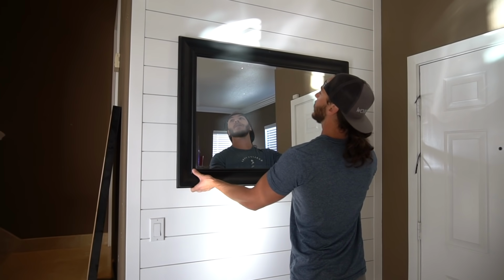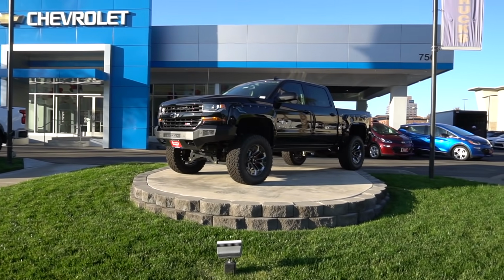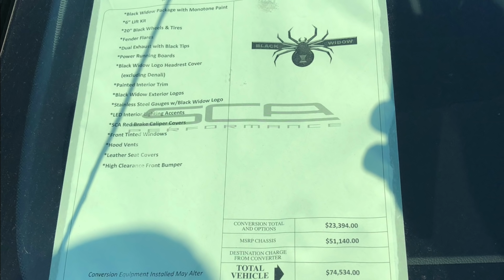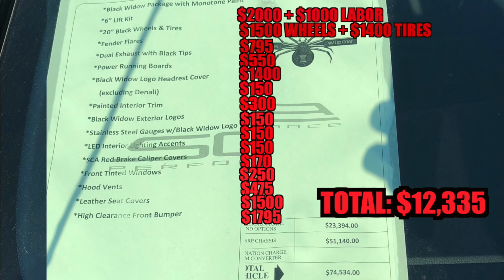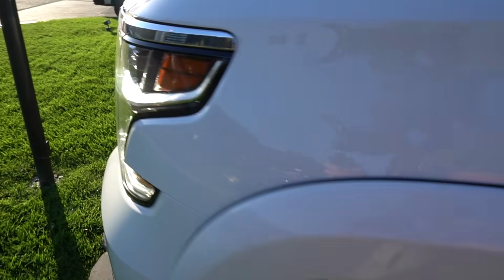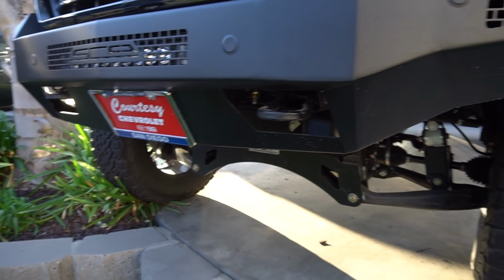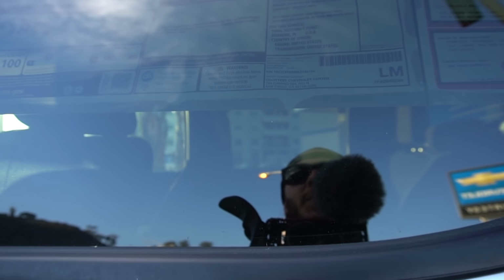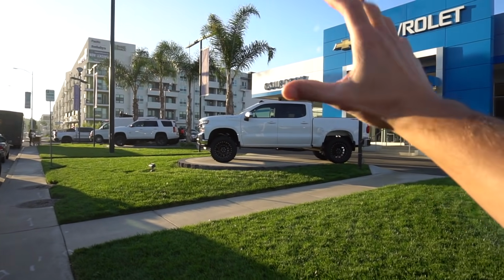SHOULD YOU BUY A LIFTED TRUCK FROM THE DEALER?!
5" EXHAUST

LIBERAL TEARS MUG